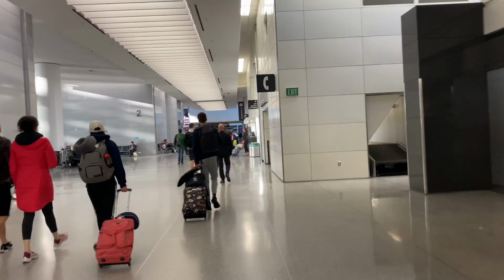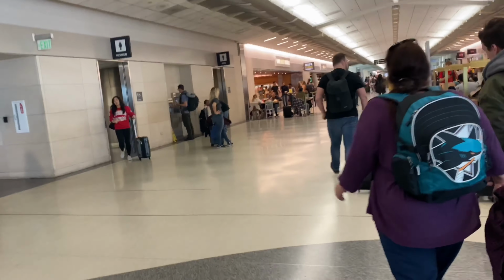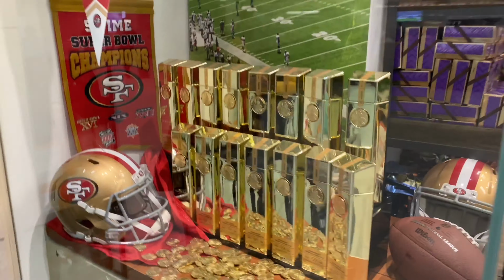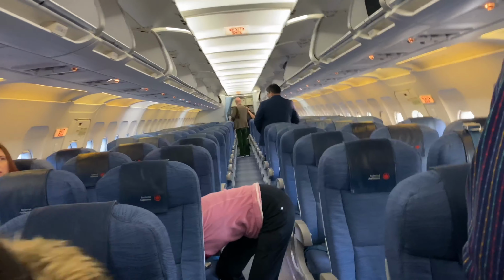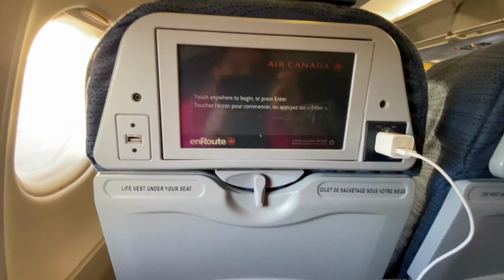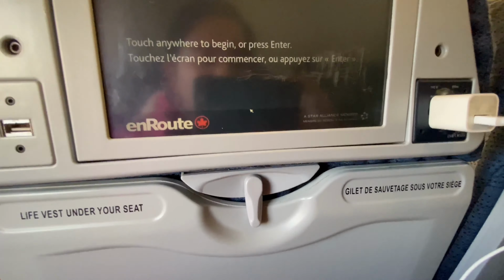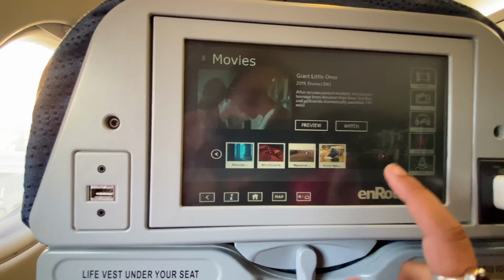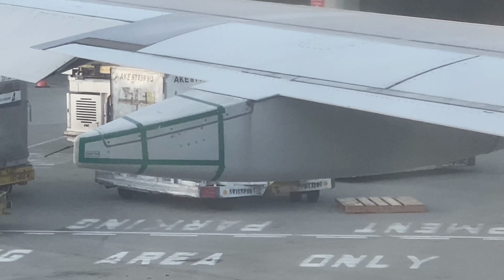GOING TO TORONTO WITH AIR CANADA | TRAVEL WITH MALAVIKA KARTHIK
After 3 hours of ordeal called bay area transit , im finally at the airport. I feel after flying
Air Canada i feel i owe United a huge apology. Sandra Oh did a hard sell on this crappy airlines .. SERIOUS EYEROLL

I want to thank all of you for constantly supporting this channel.